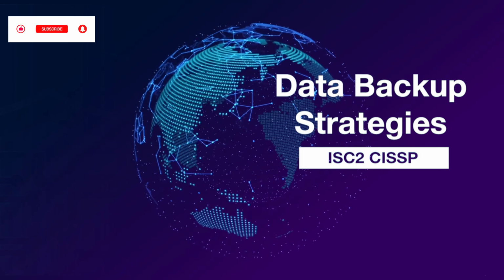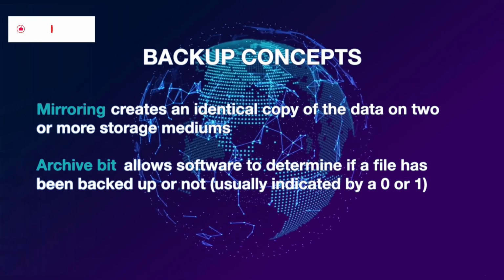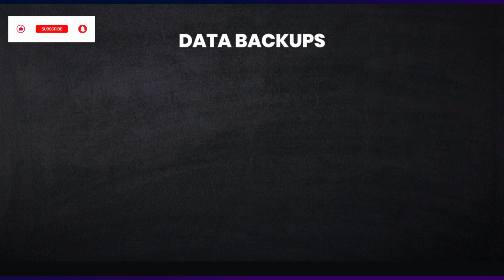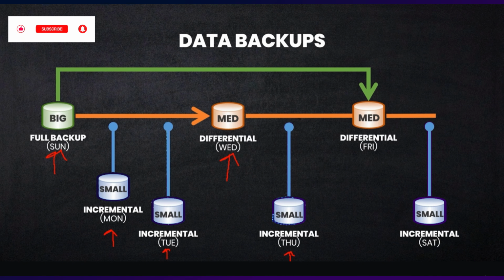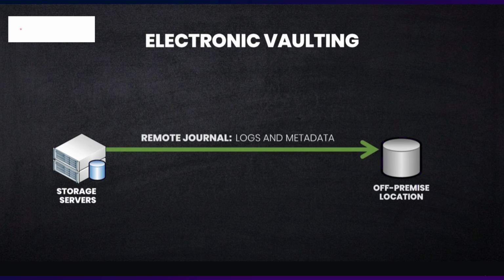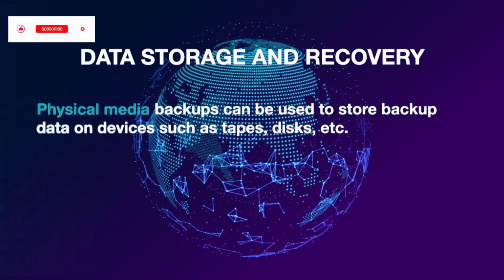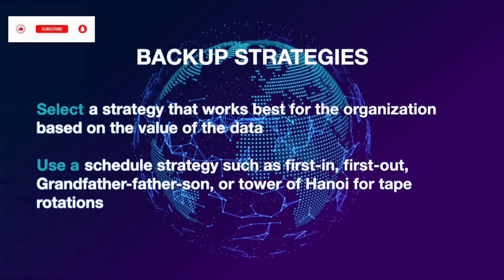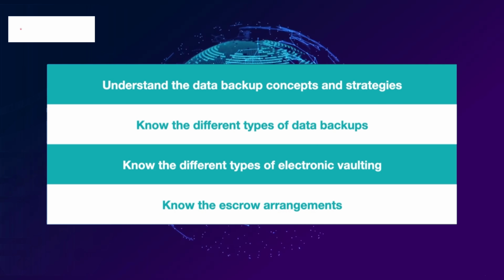Simple Backup Tricks Every Kid Should Know for CISSP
Data backup tricks: This video explains the basics of data backup strategies for disaster recovery, using simple diagrams and clear examples. It covers key concepts like mirroring and the **3-2-1 backup rule** to help viewers understand how to keep their data safe. Learn about **incremental backup** and **differential backup** strategies for your **disaster recovery plan**.

Prepare for the CISSP exam with this comprehensive guide to Data Backup Strategies—a critical part of disaster recovery and business continuity planning. In this video, we break down the most important backup types and techniques every cybersecurity professional should know.

🔐 What You’ll Learn:

Full, Differential, and Incremental Backups
Archive Bit and its role in backup tracking
Mirroring and Electronic Vaulting
The 3-2-1 Backup Rule for redundancy
Remote Journaling and Remote Mirroring
Snapshot backups in virtual environments
Escrow arrangements for cryptographic keys and software
Backup scheduling strategies: FIFO, Grandfather-Father-Son, Tower of Hanoi
Whether you're studying for the CISSP certification or enhancing your cybersecurity knowledge, this video will help you design effective backup and recovery plans aligned with business continuity and disaster recovery best practices

Whether you're studying for CISSP certification or brushing up on your cybersecurity knowledge, this video will help you understand how to design effective backup and recovery plans.

CISSP,  Backup Strategies,  CyberSecurity Training, CISSP Exam Prep, InfoSec, Disaster Recovery, Incremental Backup, Full Backup, DifferentialBackup, Data Protection,  3-2-1Backup, Cyber Security, IT Backup, Data Recovery, system security, data